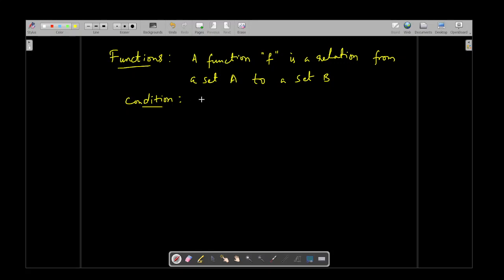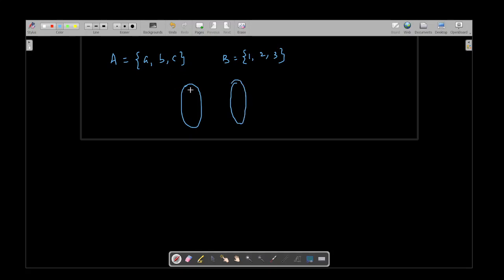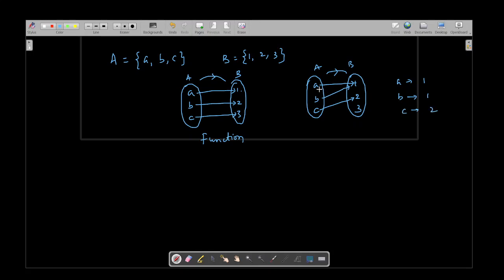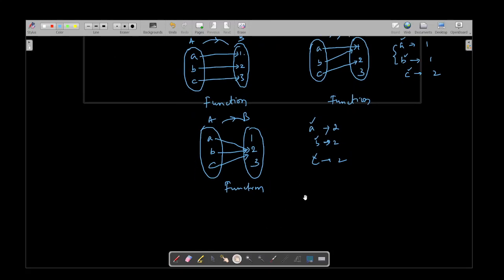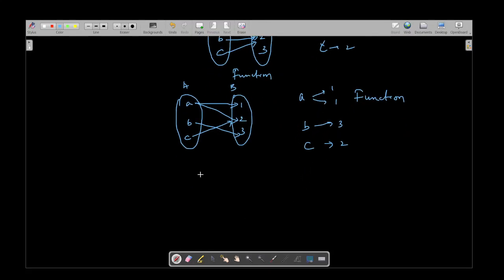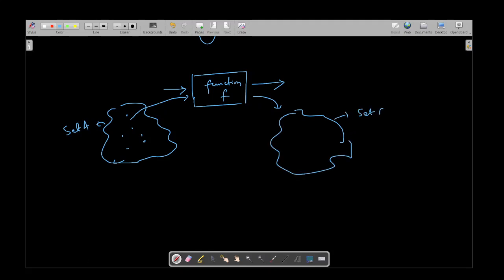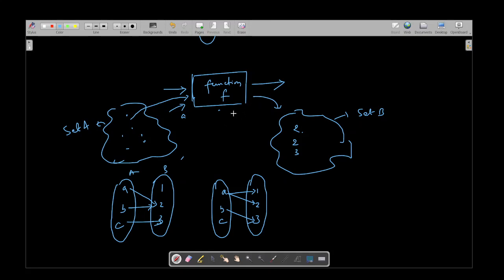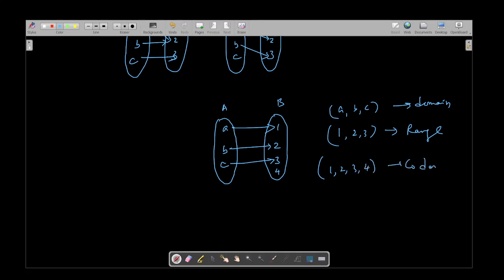36. Functions - Introduction